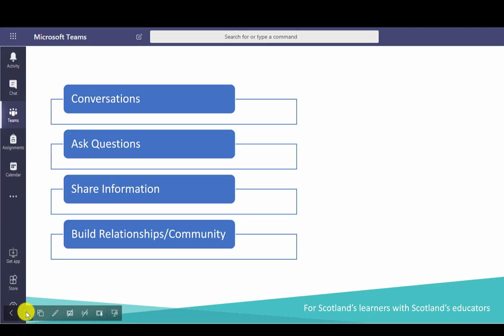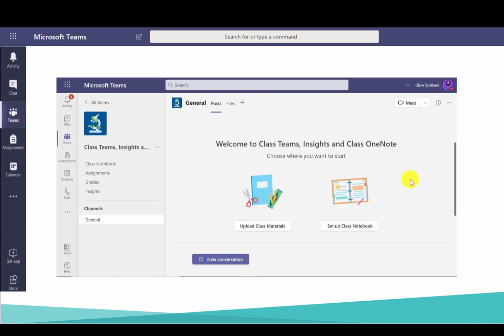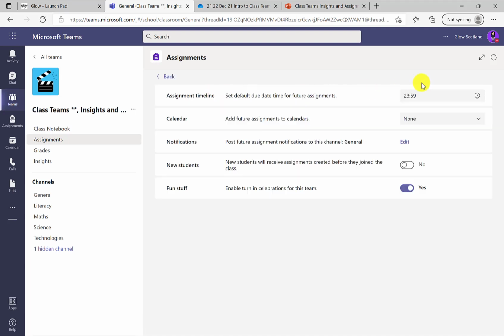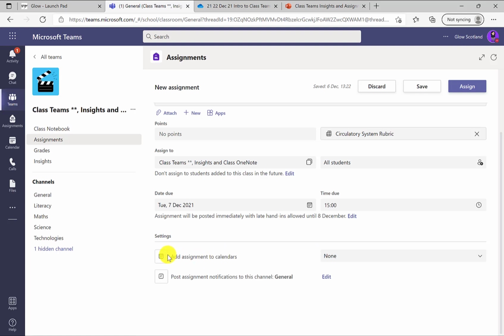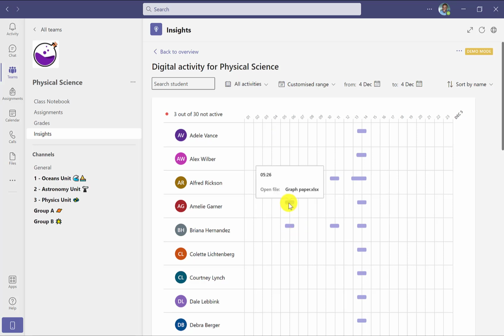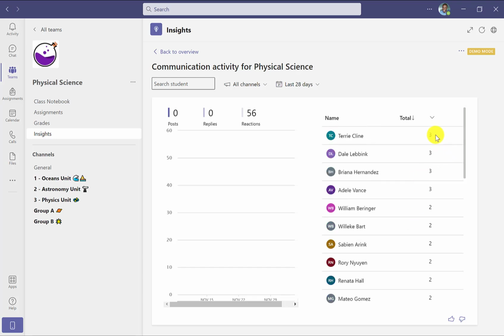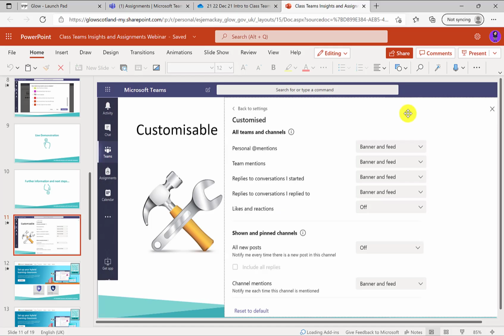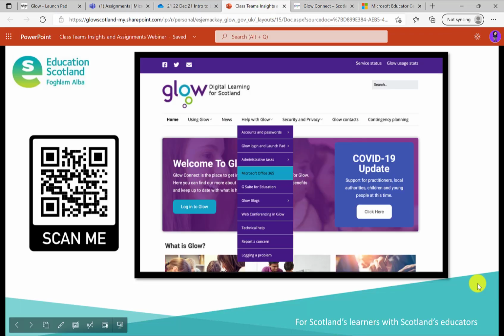Teams Insights, Grades and Assignments in Glow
Webinar (rerecording) introducing users of Teams to the assignments and insights data of Teams.